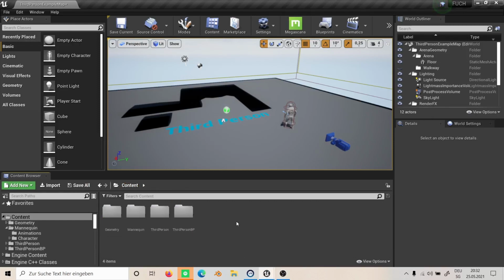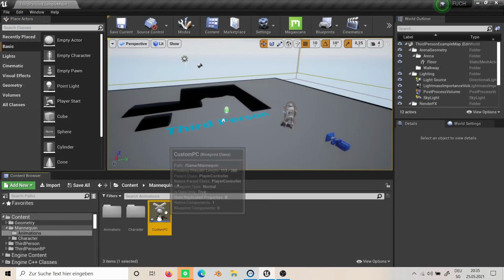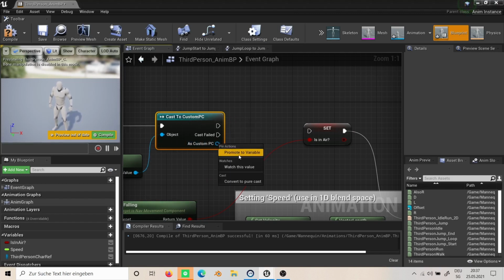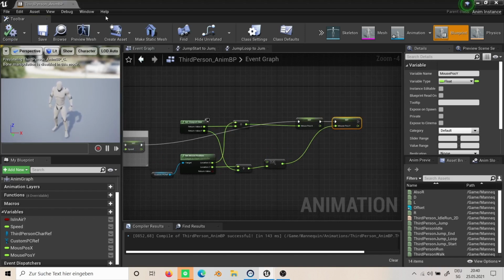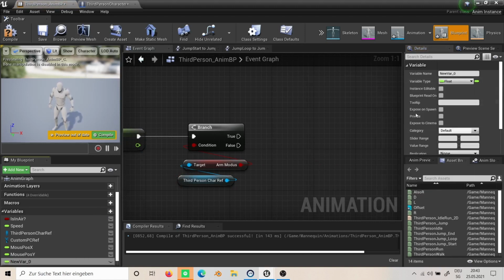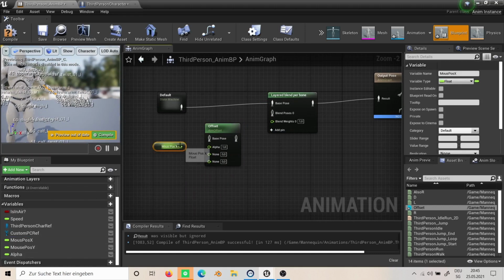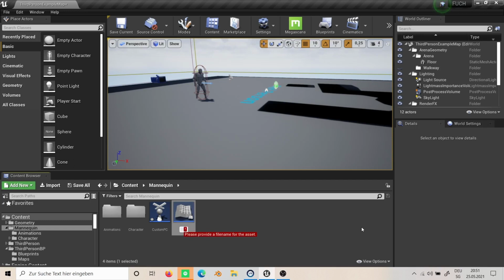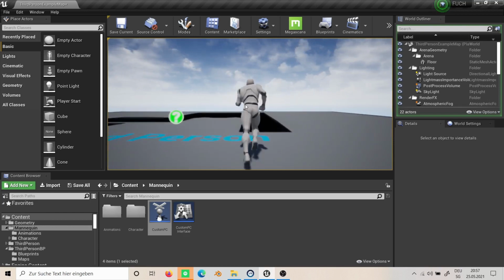Step by Step: Unreal Engine 4 Tutorial: Move Arm with Mouse Part 2.